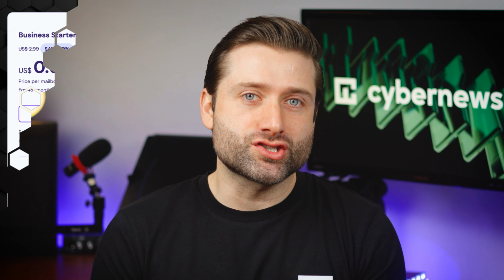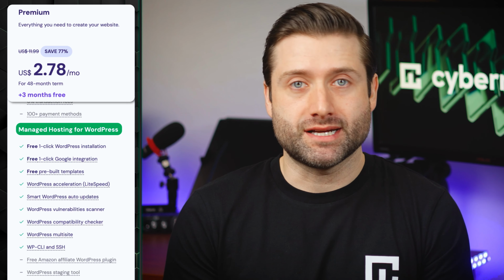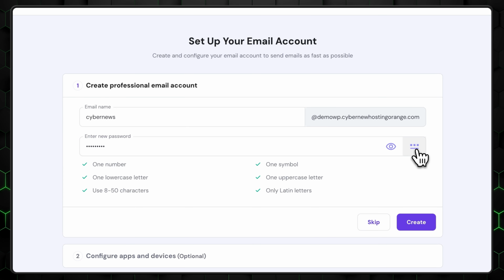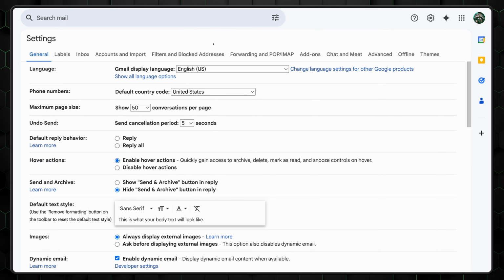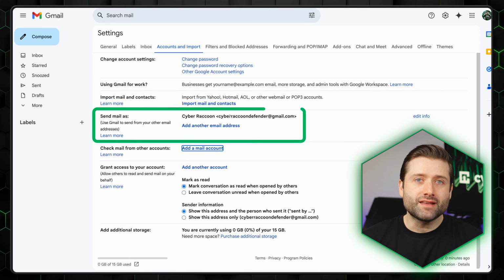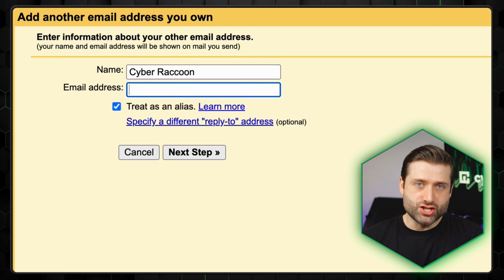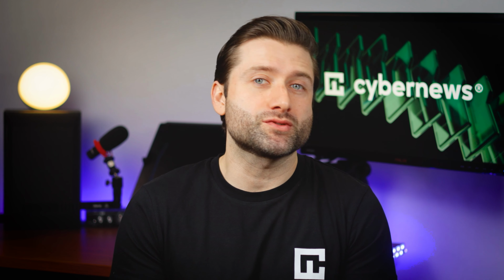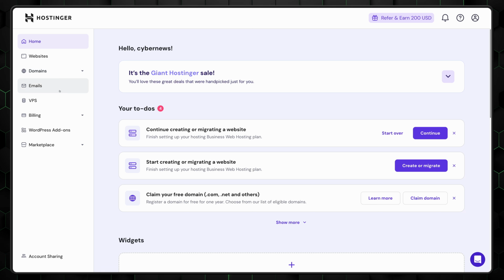How to create a business email? | PROFESSIONAL email GUIDE 2026!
🧨 Grab a professional email with the biggest discount available! 🧨

Learn how to set up a professional email with Hostinger and integrate it with Gmail for seamless communication.

00:00 Intro
00:15 What do you need to create a professional business email?
01:11 Creating a professional business email!
02:49 Why we don’t simply use forwarders?
03:33 Conclusions